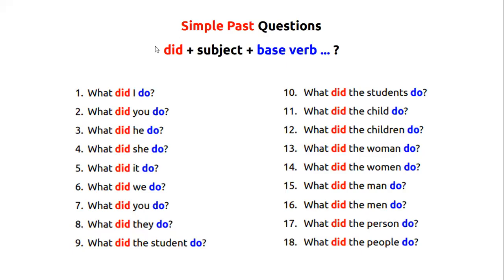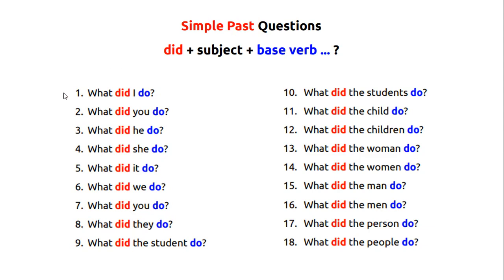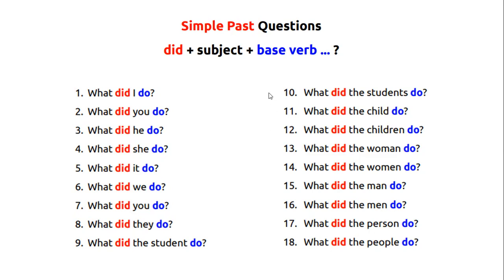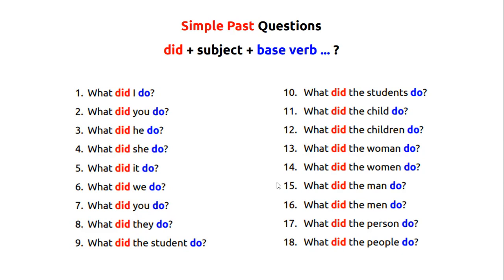Simple Past Questions: What, Did, Do (Beginner/Intermediate Adult English Grammar/Fluency Practice)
Practice the grammar for simple past questions. Review vocabulary, fluency, and pronunciation of subject pronouns, verbs, and nouns in this adult ESOL lesson. (ESL, ELL, ESOL, EFL, English) Color coding makes the grammar forms appear naturally to new language learners.

Subject Pronouns: I, you, he, she, it, we, you, they
Verbs: did, do
Wh- word: what

This vocabulary is useful for
* Practicing high-frequency words on CASAS adult reading and listening tests and in classrooms
* Learning Workforce Development vocabulary for beginner/intermediate adult English learners
* Listening practice with did questions for the U.S. Citizenship and Naturalization Interview

Perfect for use in adult ESOL classrooms and lessons.

Simple Past Questions
did + subject + base verb ... ?
1. What did I do?
2. What did you do?
3. What did he do?
4. What did she do?
5. What did it do?
6. What did we do?
7. What did you do?
8. What did they do?
9. What did the student do?
10. What did the students do?
11. What did the child do?
12. What did the children do?
13. What did the woman do?
14. What did the women do?
15. What did the man do?
16. What did the men do?
17. What did the person do?
18. What did the people do?